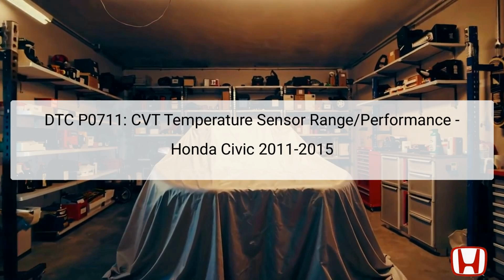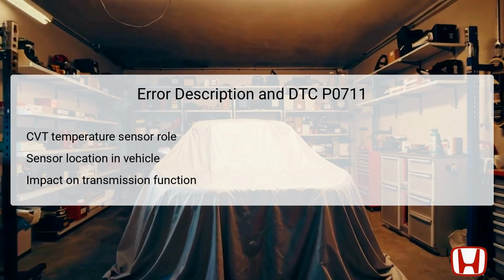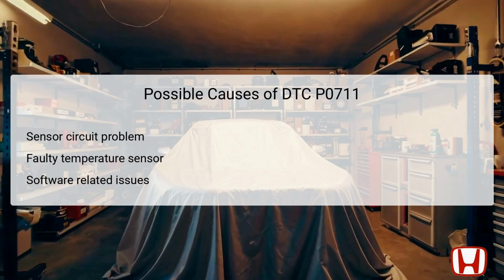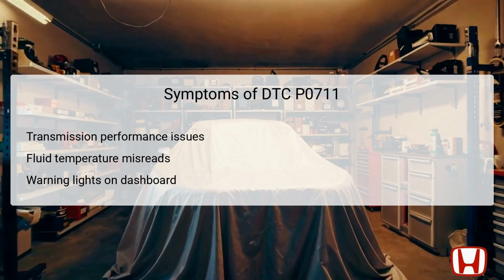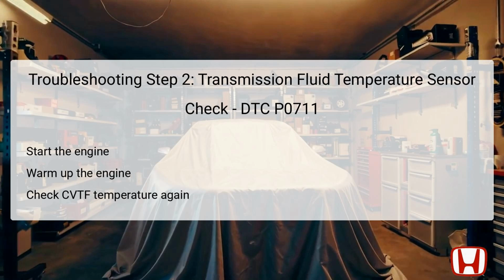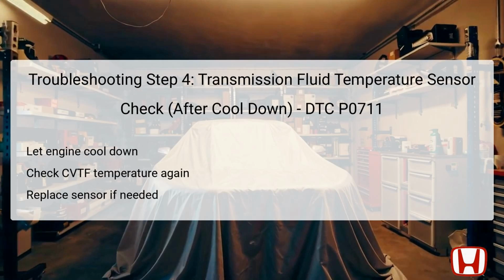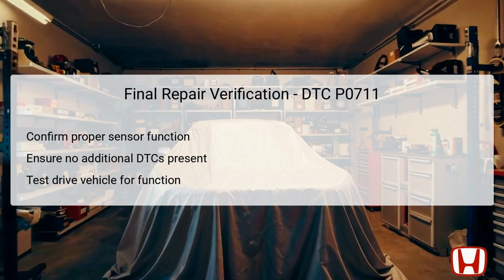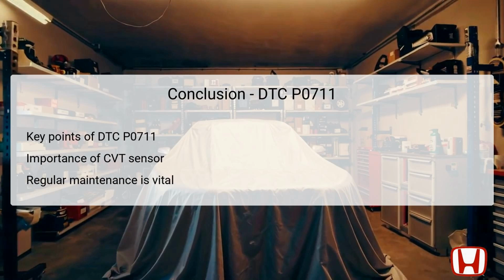DTC P0711: CVT Temperature Sensor Range/Performance - Honda Civic 2011-2015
Join the STEP Diagnostics early access list:
​ In this video, you'll learn about Diagnostic Trouble Code (DTC) P0711, which indicates a malfunction in the CVT temperature sensor for Honda Civic models from 2011 to 2015. We'll cover the sensor's crucial role, the impact of its failure on vehicle performance, and provide detailed troubleshooting steps to help you diagnose and resolve the issue effectively. Regular maintenance tips will also be shared to prevent future occurrences.